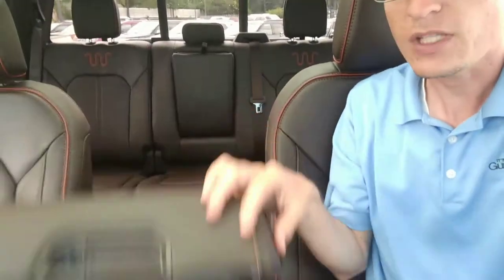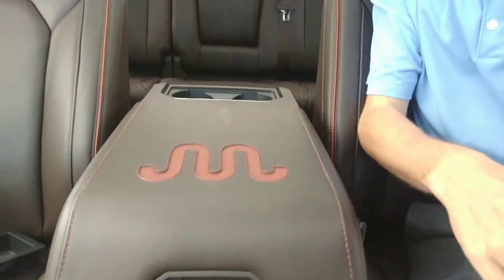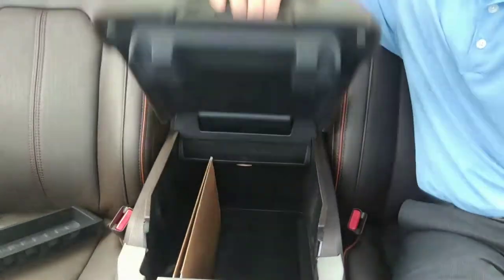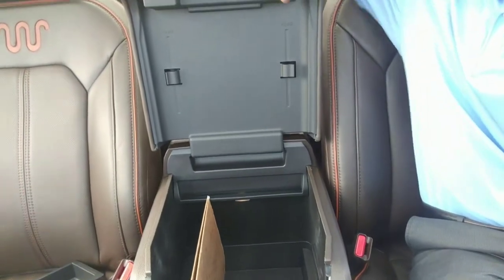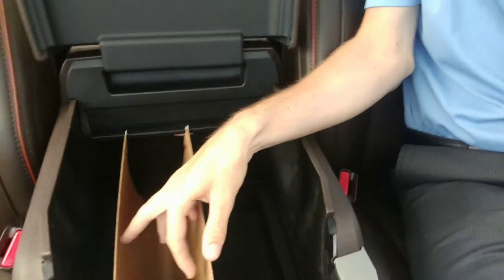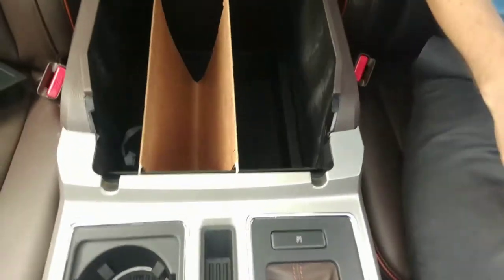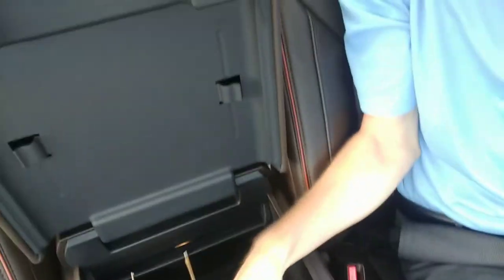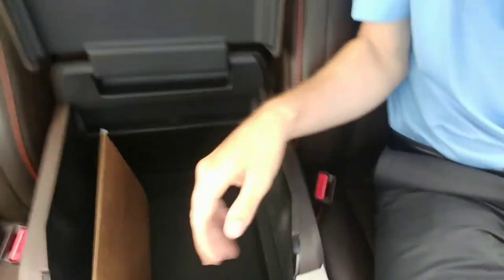2015, 2016, 2017 Ford F-150 Life Hack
Ethan Fletcher brings you a life hack for the Ford F150. Keep your client files organized.